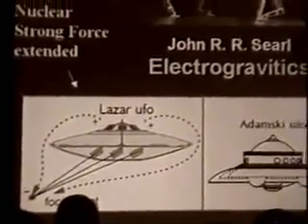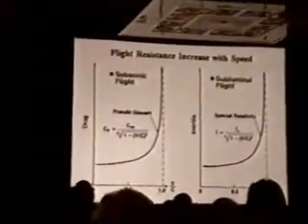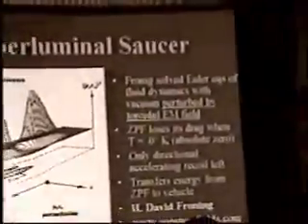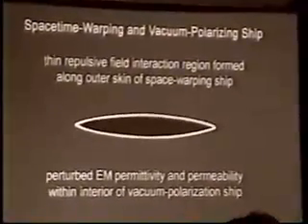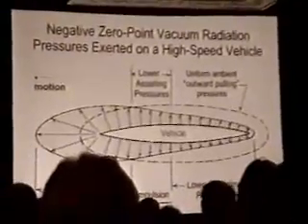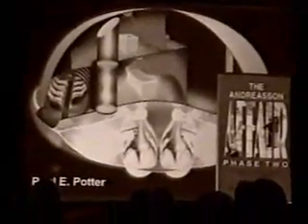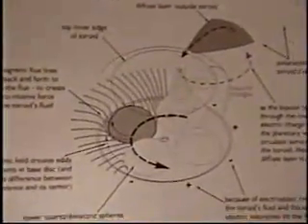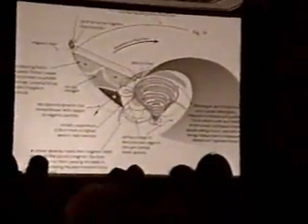UFO TECH 6 Stan Deyo ANTIGRAVITY & ZPE EXPLAINED Dr Tom Valone X Conference 08 6of10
Learn UFO Secrets-Antigravity & Free Energy-How they work from key principles & experiments so you can DIY stay tuned alot more to come with my on going research-Theory with Tom Bearden, Richard C Hoagland, Schauberger, De Palma, Vortex

sorry for the shaking
this was not my video
more coming